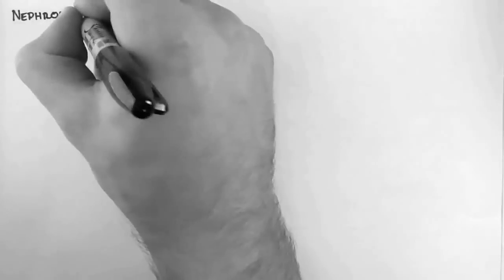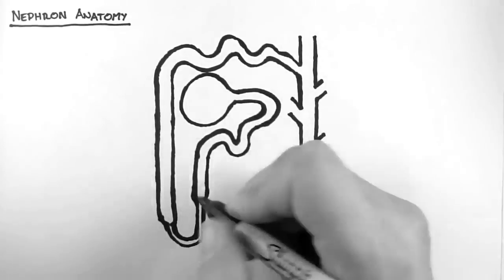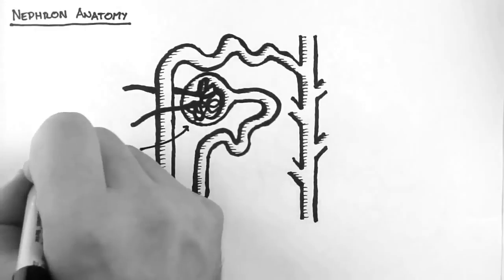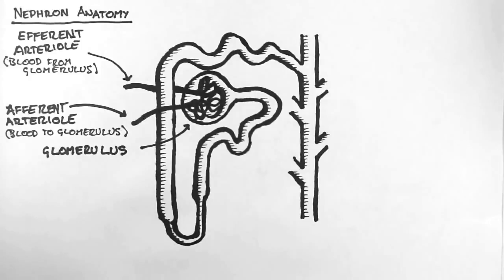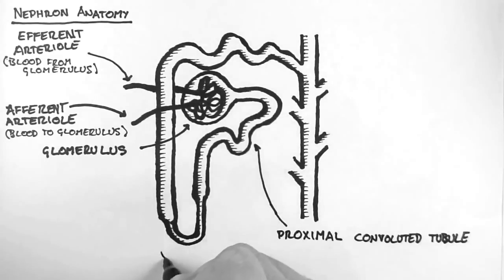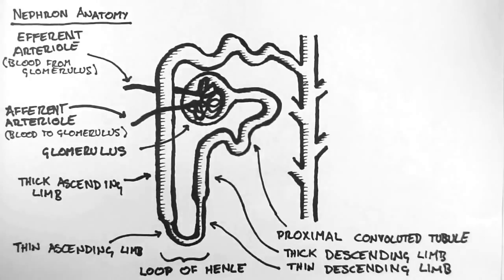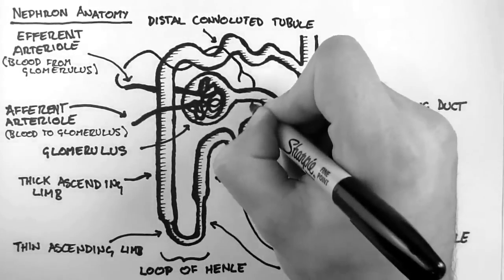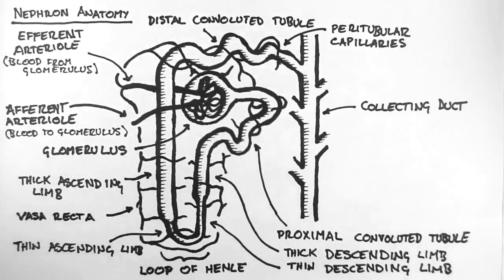Renal Anatomy 2 Nephron